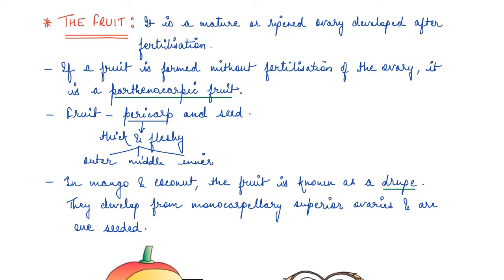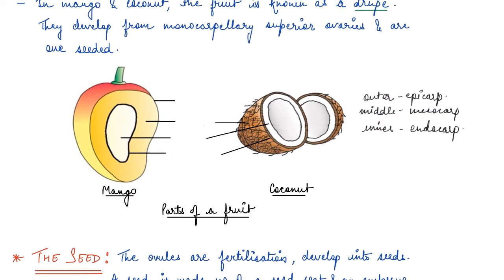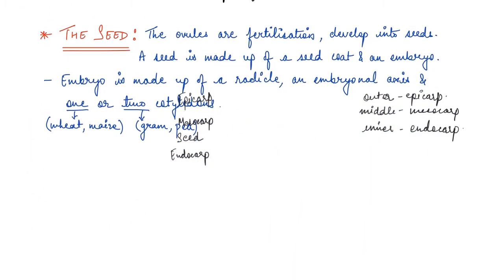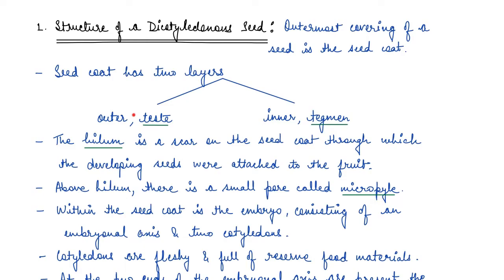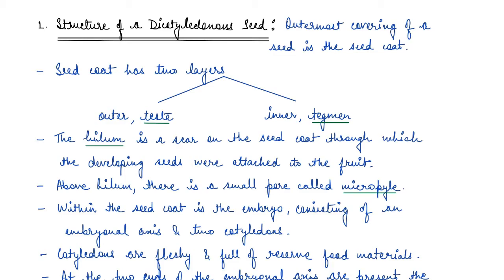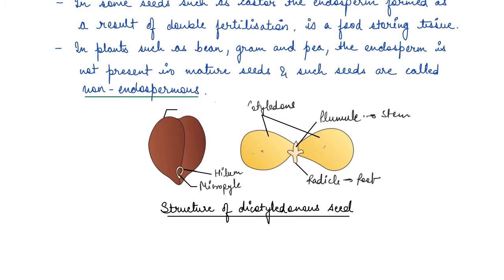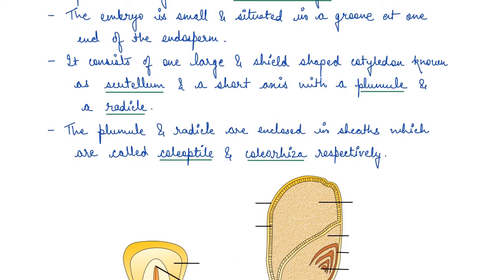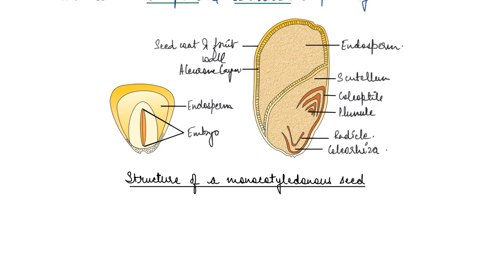Fruit | Seed | Morphology of Flowering Plants | One Stop Biology | NCERT | Class 11 | Chapter 5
In this Video, we are going to cover Chapter 5 of NCERT Class 11th - Morphology of Flowering Plants and will discuss The Fruit and The Seed including:
- The Fruit,
- Structure of Dicotyledonous Seed, &
- Structure of Monocotyledonous Seed

Happy Learning!